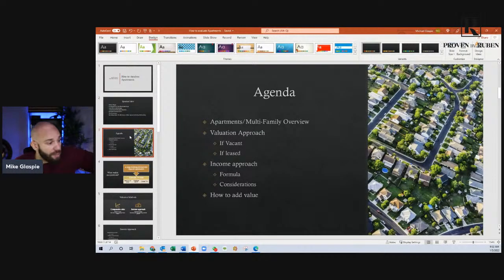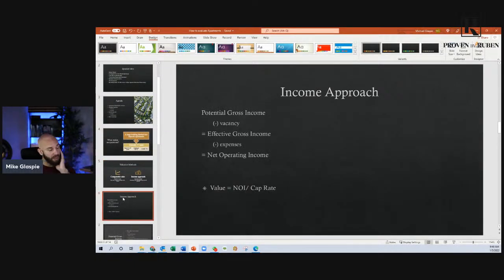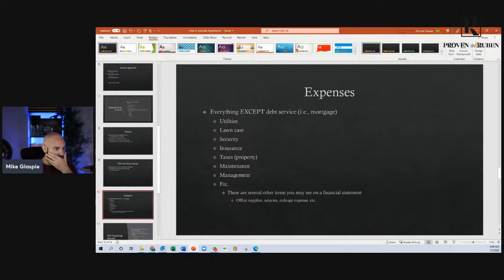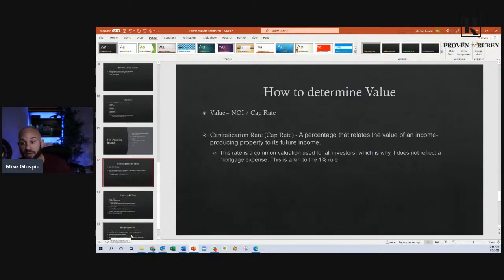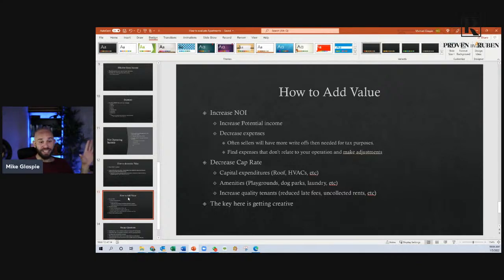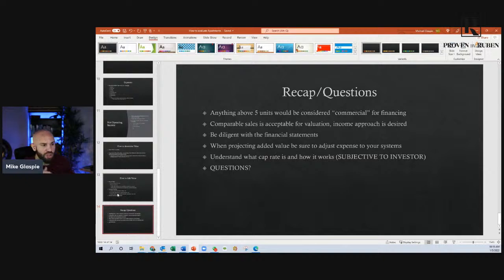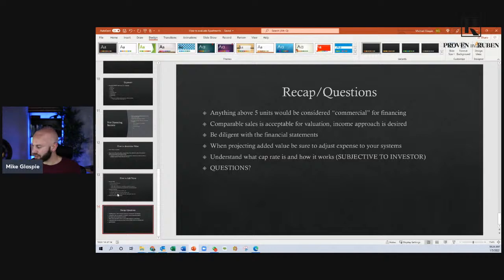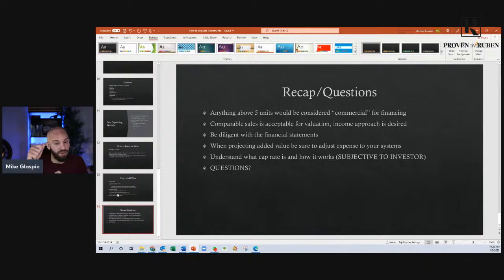How to Analyze Apartment Buildings w/ VALUE ADD! (and WHAT TO AVOID!)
How to determine value and add value to apartment buildings with Mike Glaspie!

How to build a real estate sales business with NO liability, NO overhead and 100% leveraged so that you can spend more time doing what you love!

Crypto/NFT
Propy – Helps win offers using crypto (Get token awards):